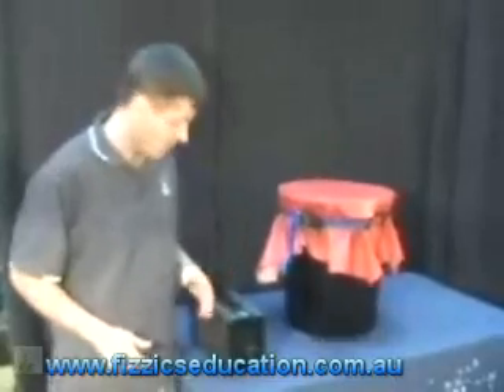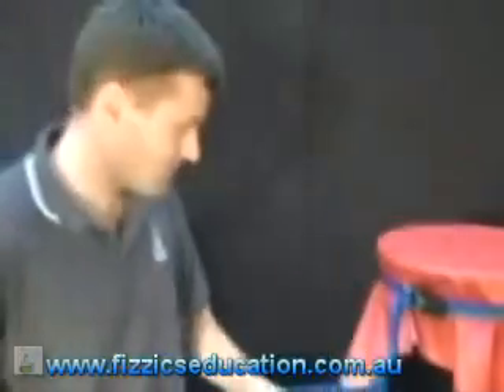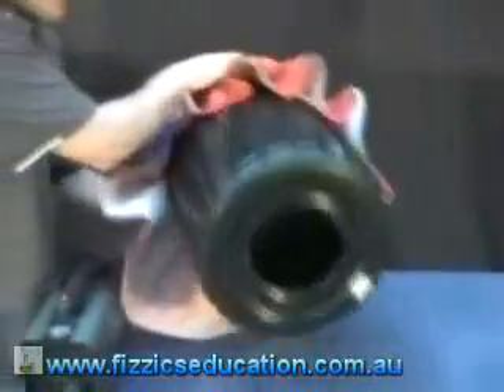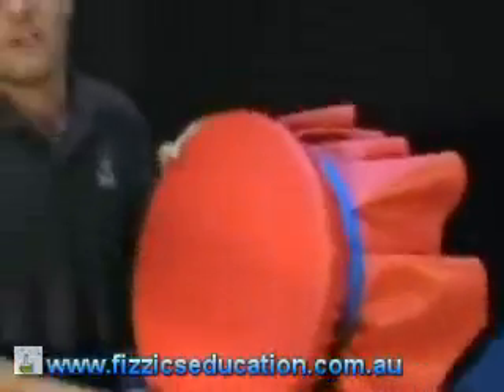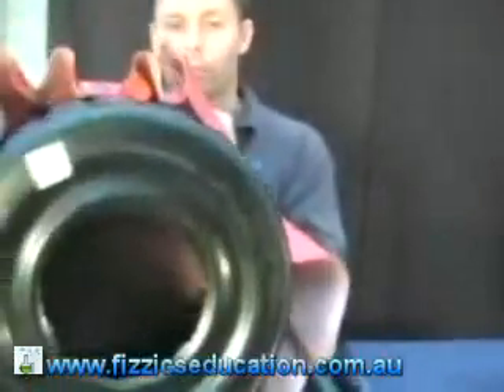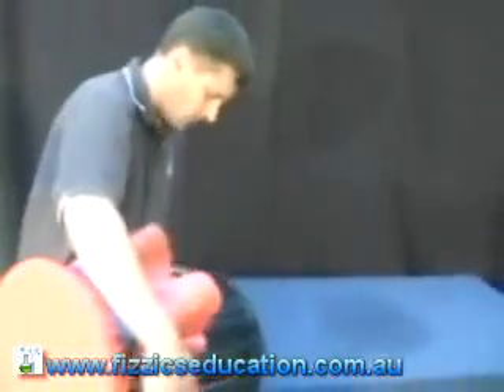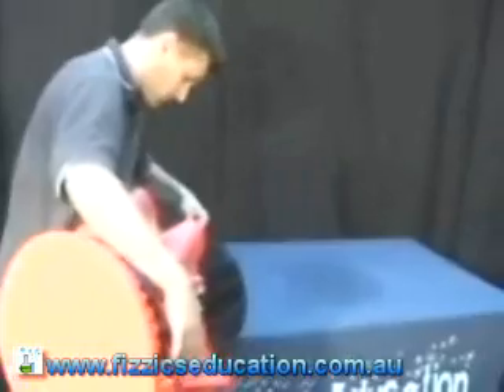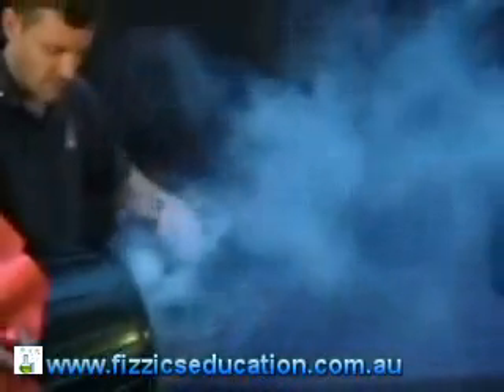How to make smoke or fog rings with a rubbish bin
A fog machine is used to fill a drum made out of a bin. Hitting the drum forces air out of the hole, with the pressure differences within the air causing an air vortice. For over 100 FREE science experiments check